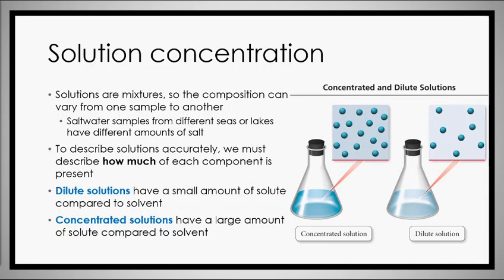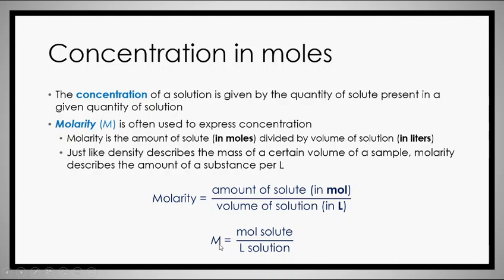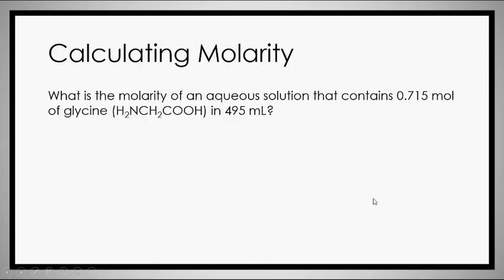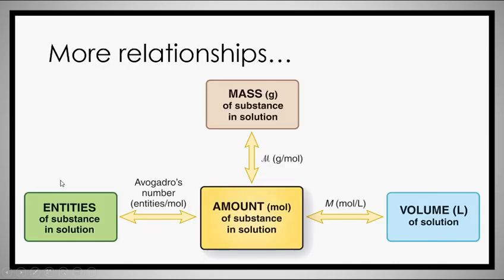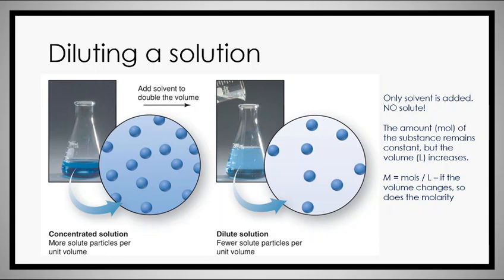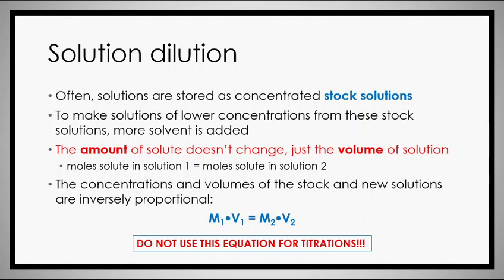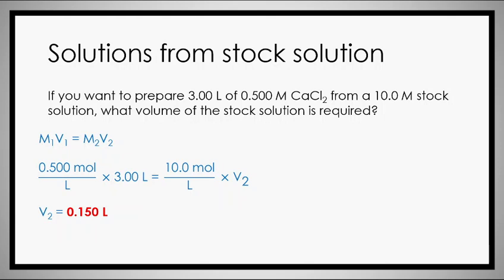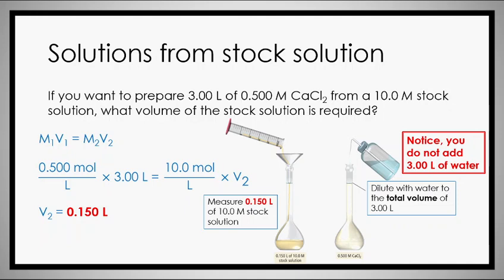Ch. 4 - Solution Concentrations